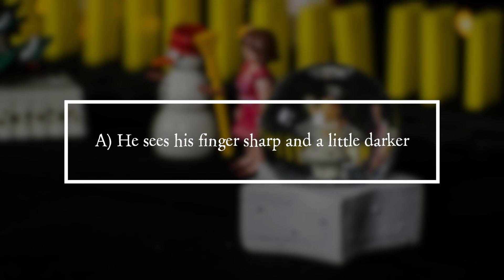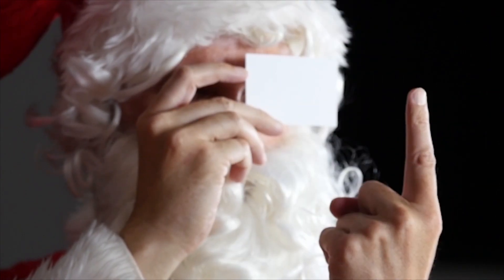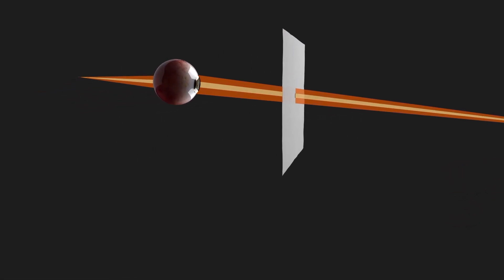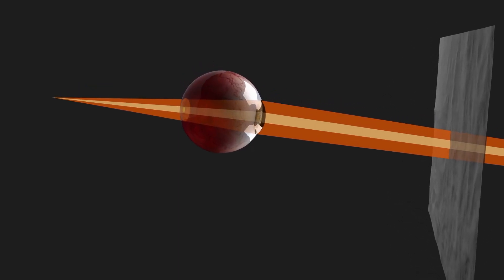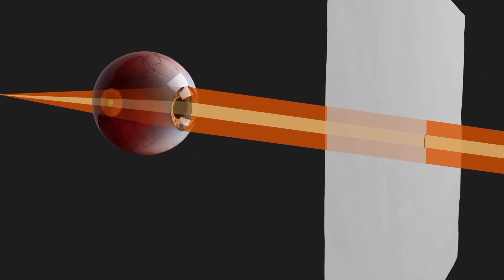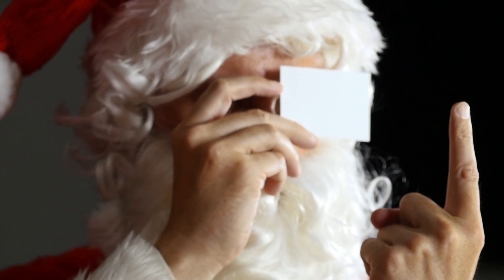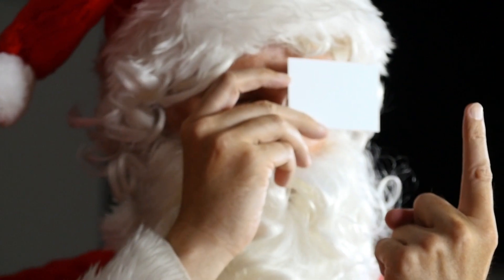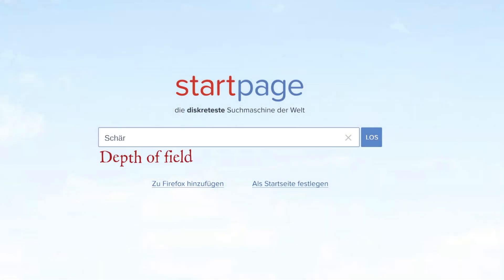PiA - Physics in Advent 2018 - solution 06